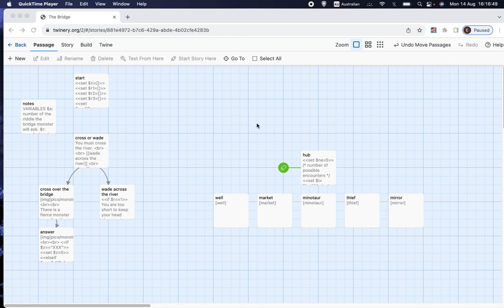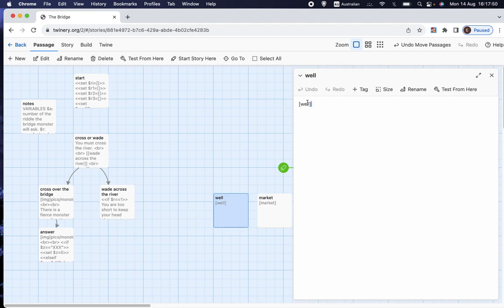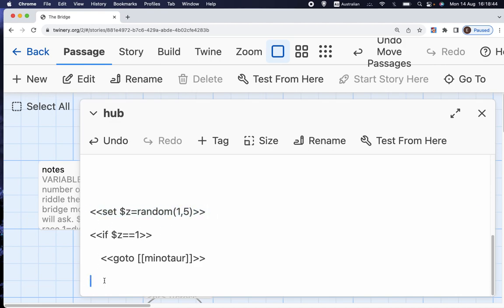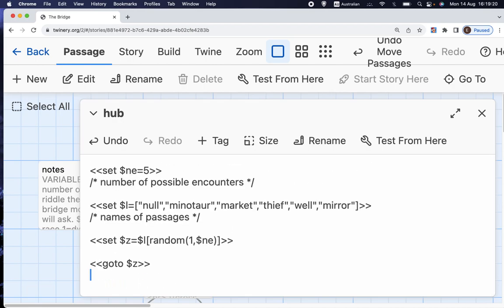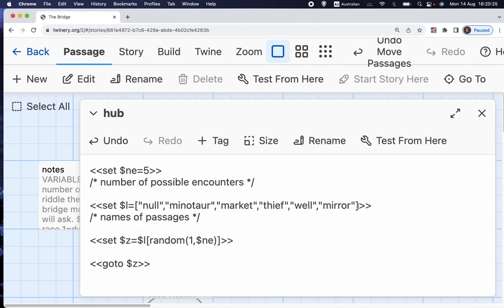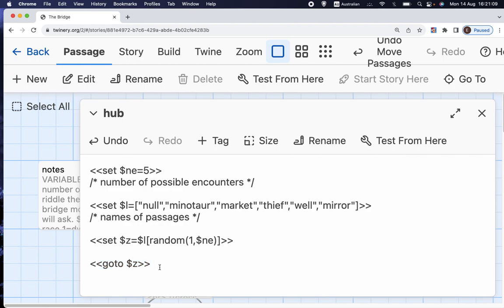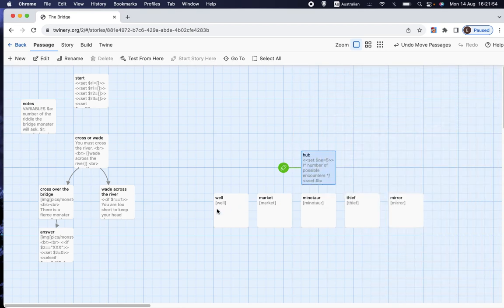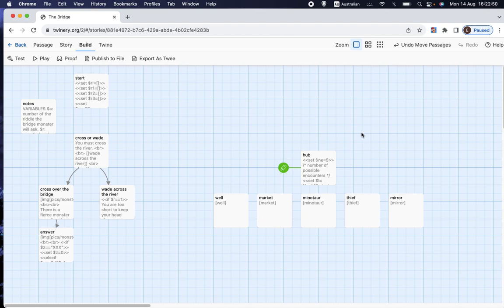22: Sending the player to a random page (Twine Sugarcube)